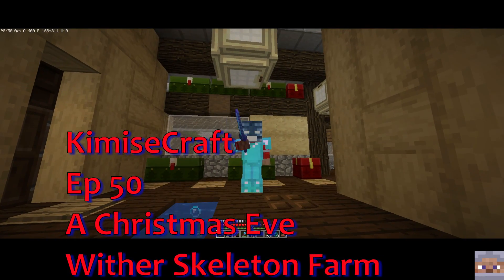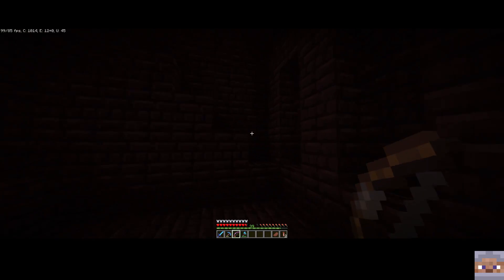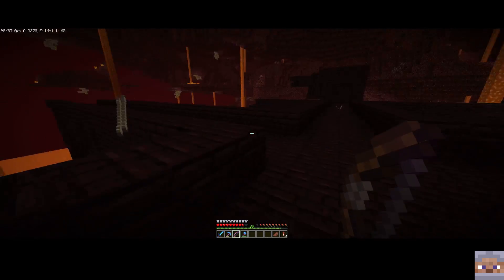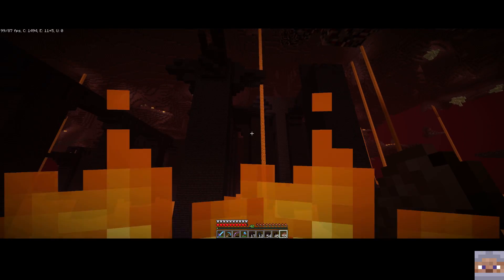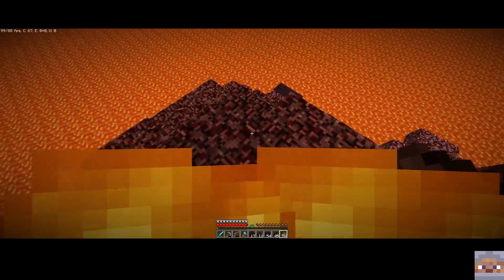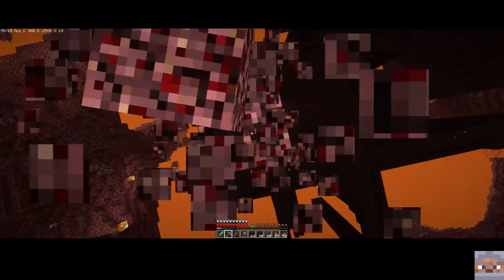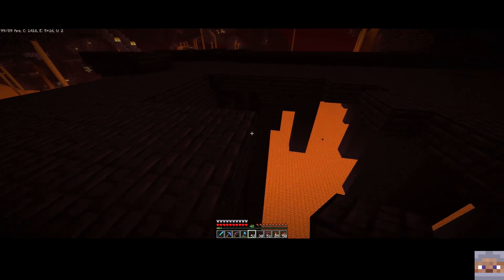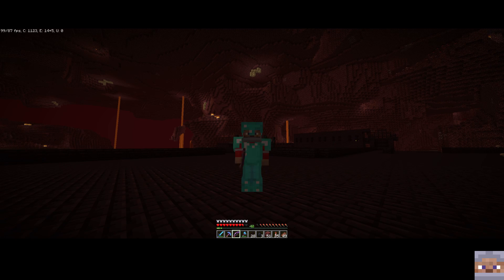KimiseCraft Ep50 A Christmas Eve Wither Skeleton Farm A Minecraft SMP Lets Play 1 13 2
In this episode we start to work on my Christmas present for the server….a New Wither Skeleton Farm…...